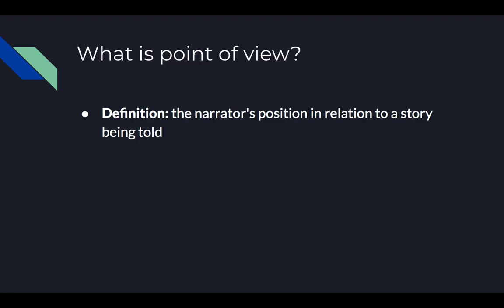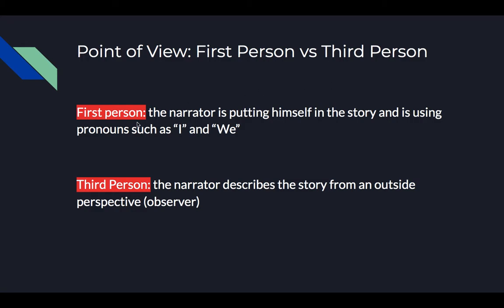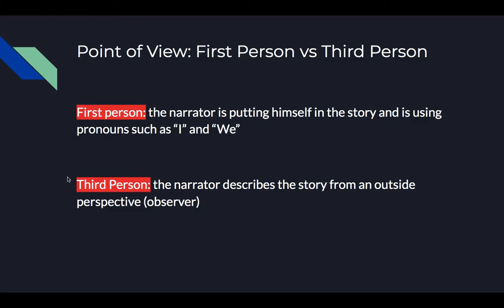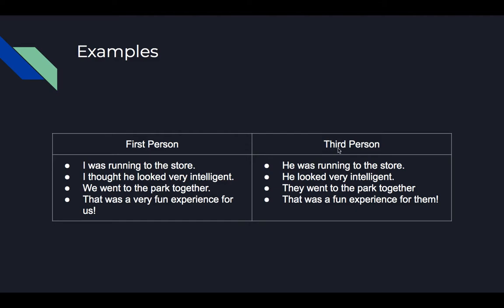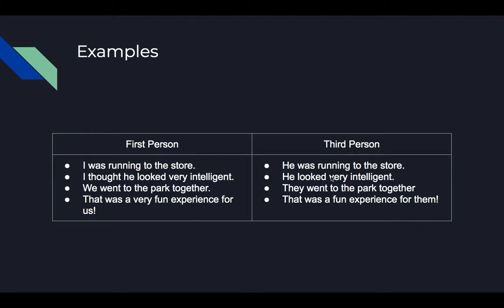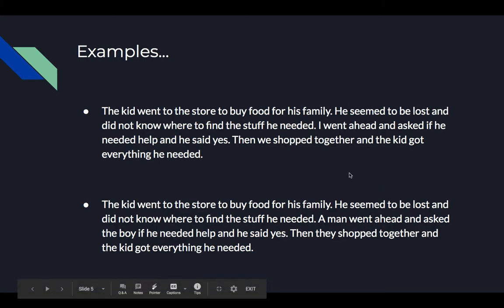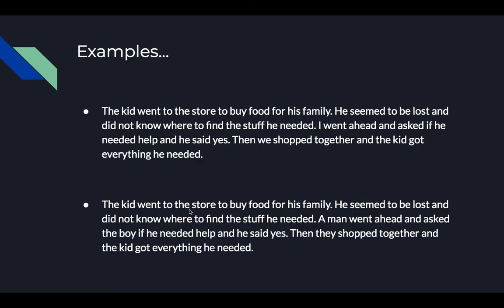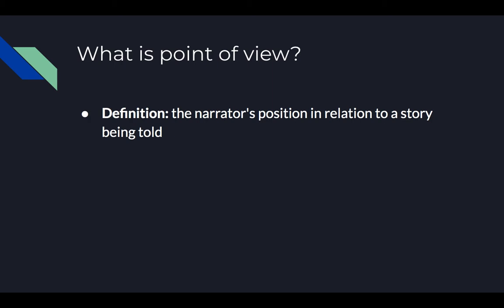Point of View Lesson